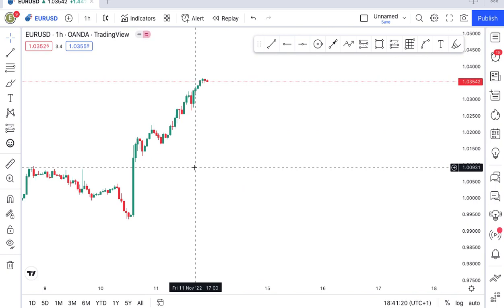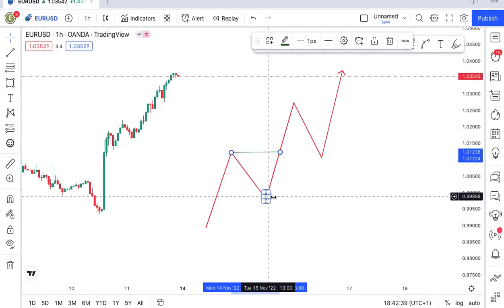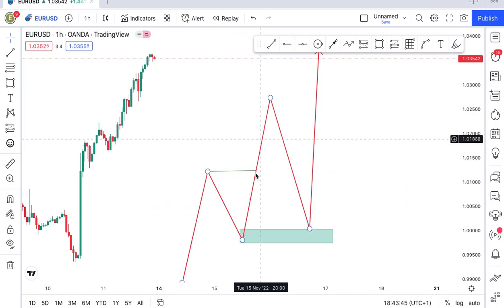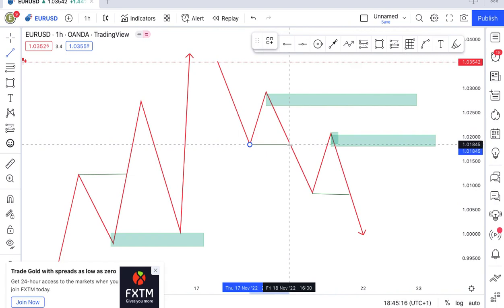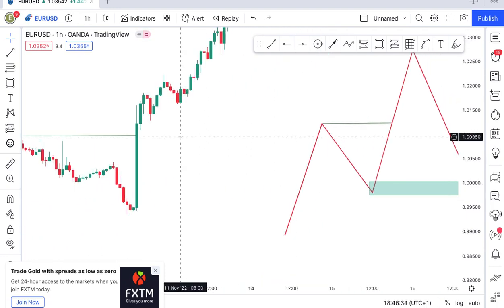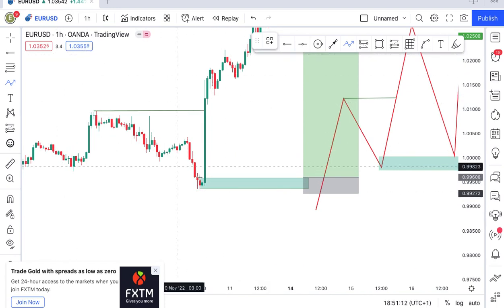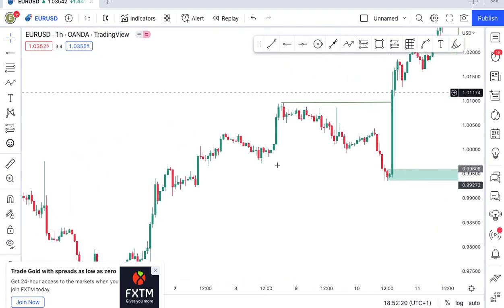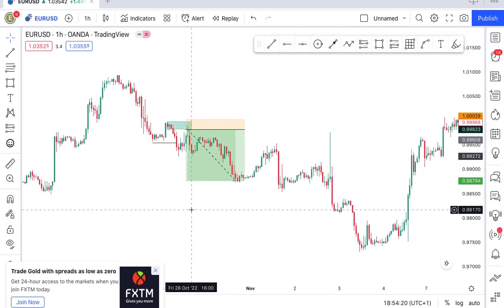Detailed guide on how to identify and mark out your order blocks.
Identifing and marking out orderblocks & D/S zones simplified.